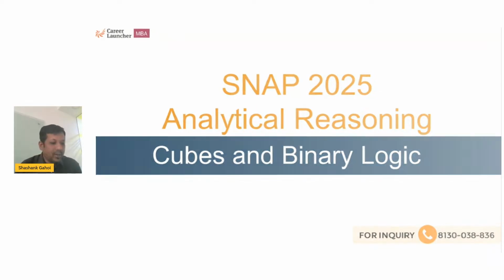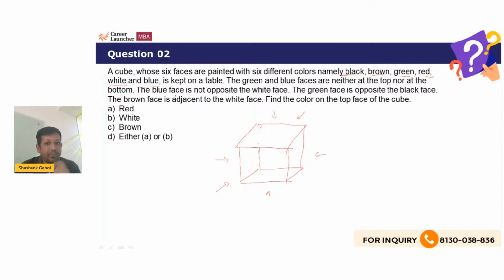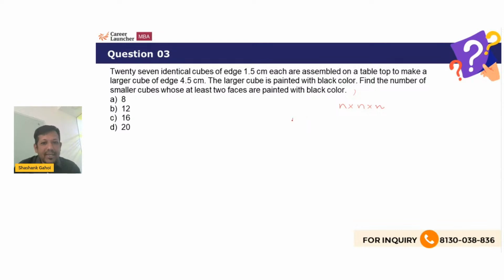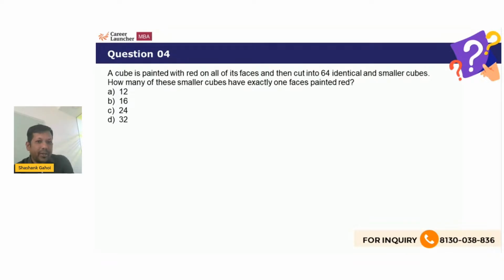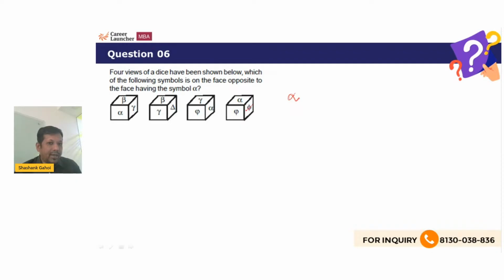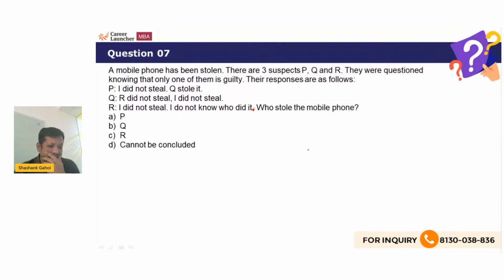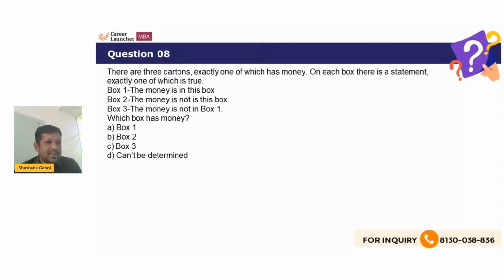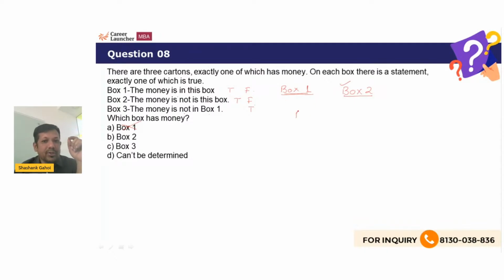SNAP 2025 Analytical Reasoning | Cubes & Binary Logic | Final Revision 05 | Must-Do Qs & Strategy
Boost your SNAP 2025 score with this Analytical Reasoning Final Revision – Part 05 covering two high-weightage topics: Cubes and Binary Logic.
In this session, you’ll learn the most important question types, shortcuts, elimination techniques, and the fastest ways to solve AR questions under SNAP’s strict time pressure.
This class is designed to help you quickly revise must-do questions, understand common traps, and sharpen your exam-day AR strategy.
Perfect for your SNAP 2025 final preparation, last-minute revision, and performance boost.